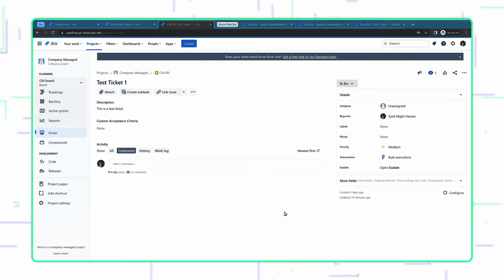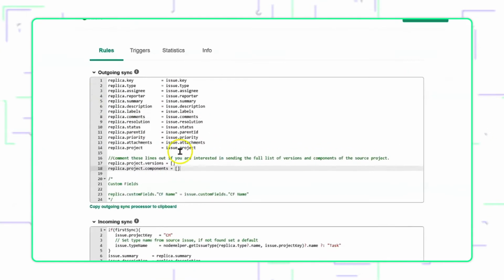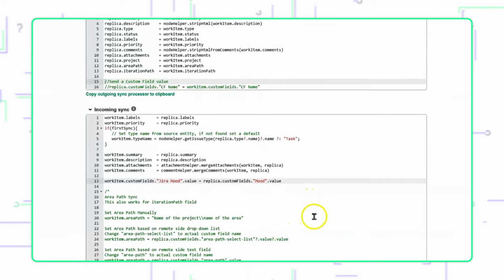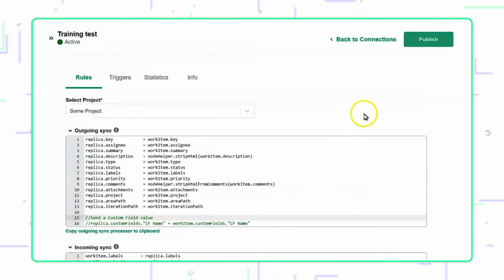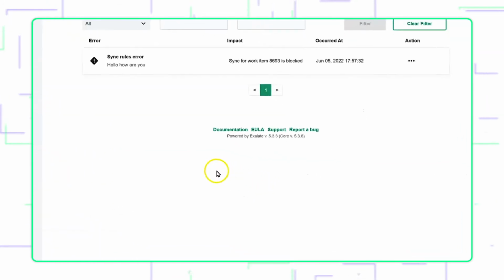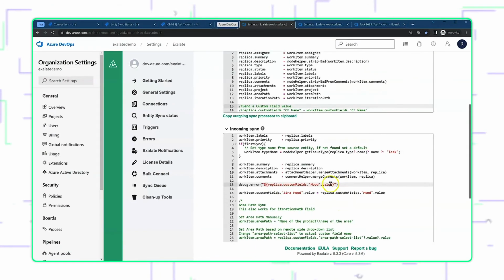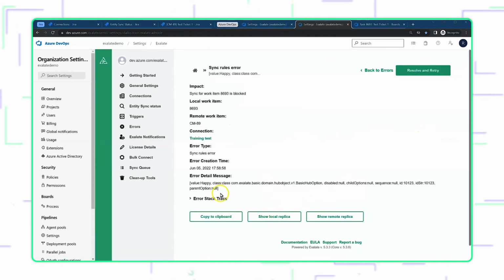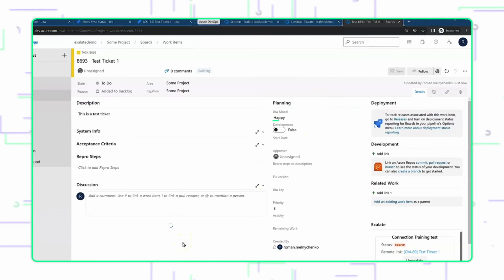5.4. How to Use the "debug.error" Statement to Debug the Exalate Scripts (Exalate Classic)